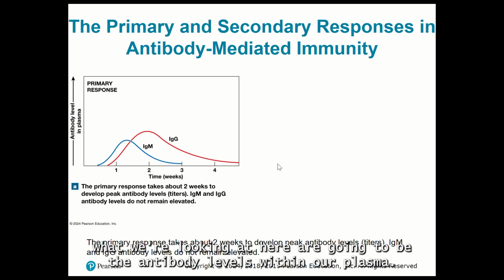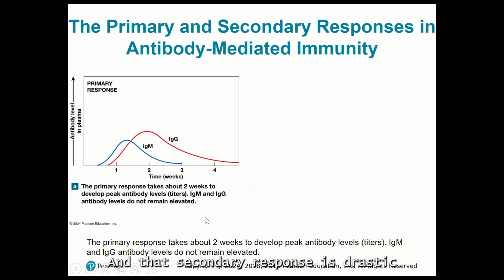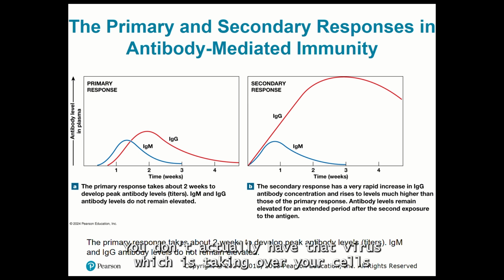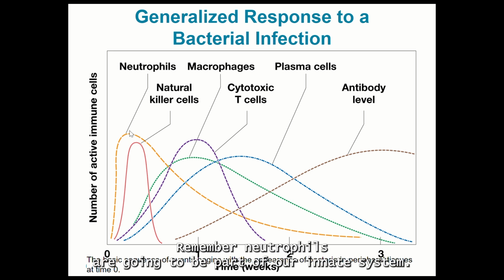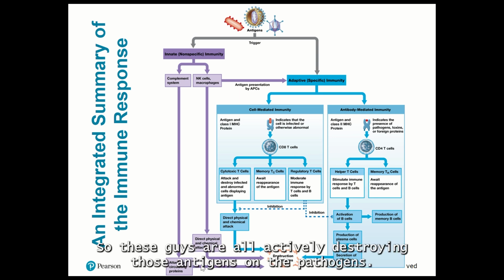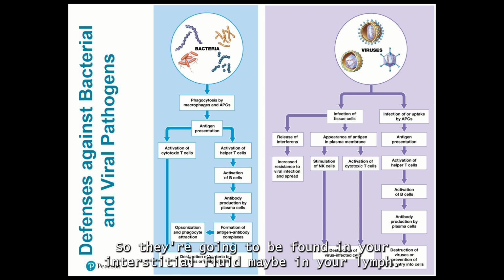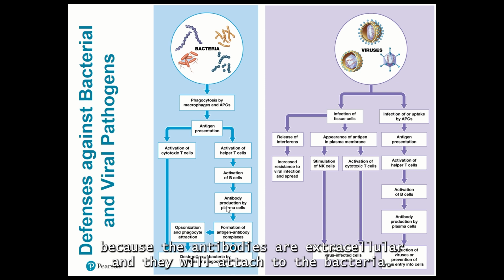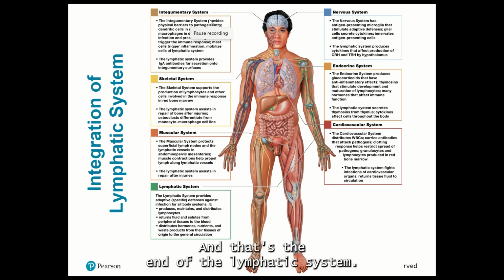Immune Response Recap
Chapter 22 Lymphatic System & Immunity
Part 8